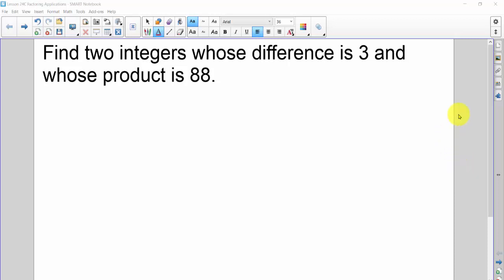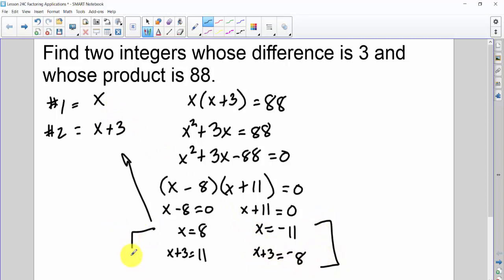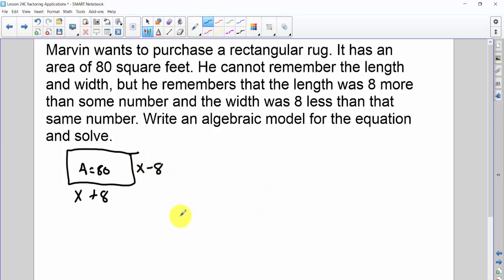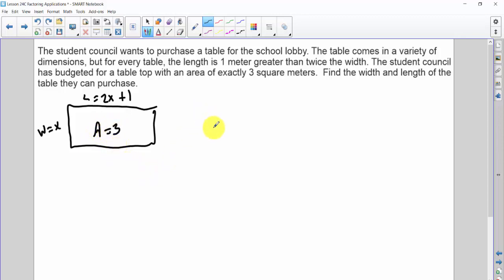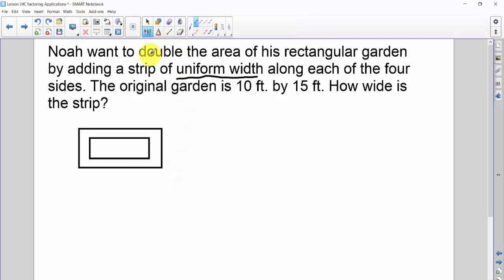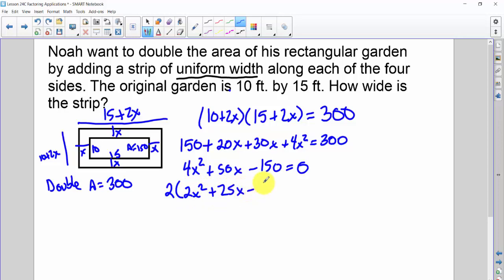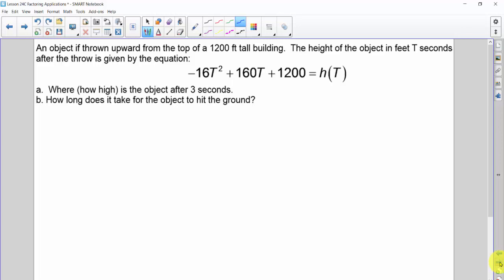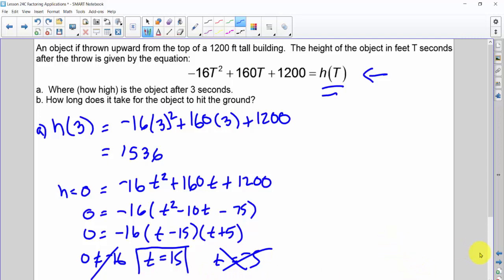Lesson 21C Factoring Applications